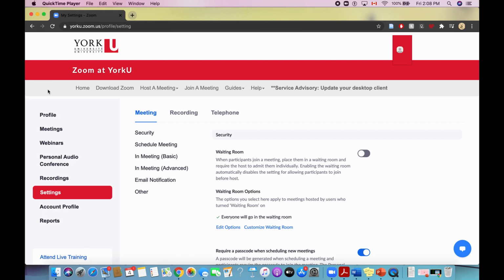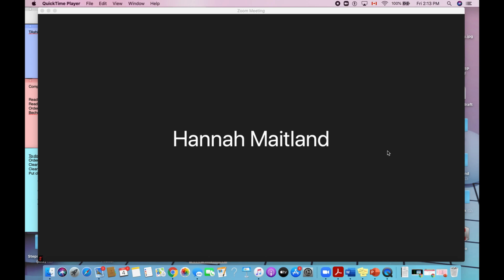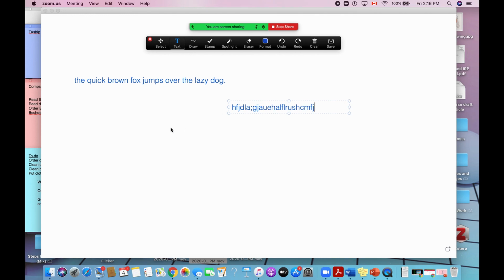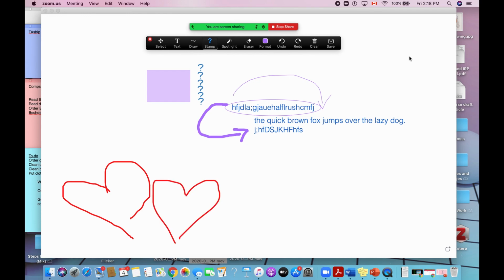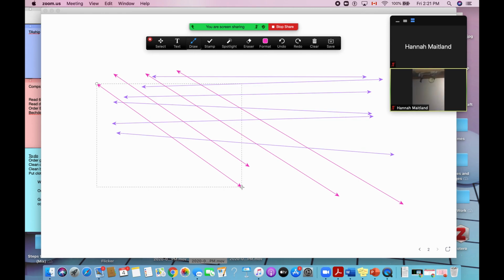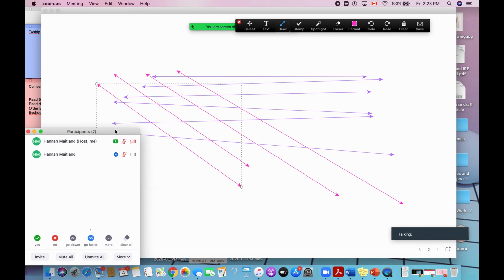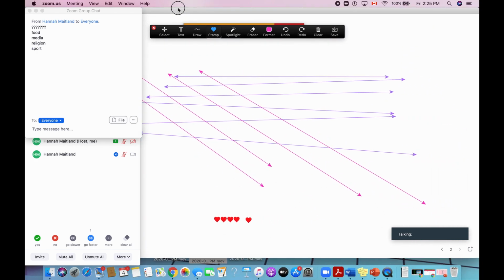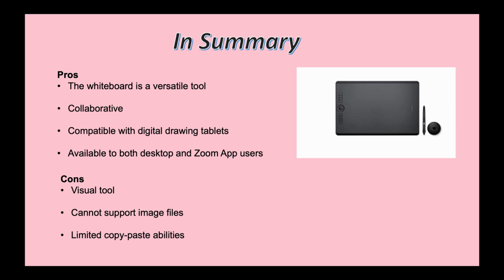Zoom Whiteboard Tutorial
This is a brief introduction to the whiteboard feature in Zoom.